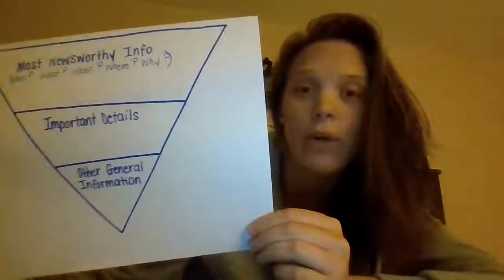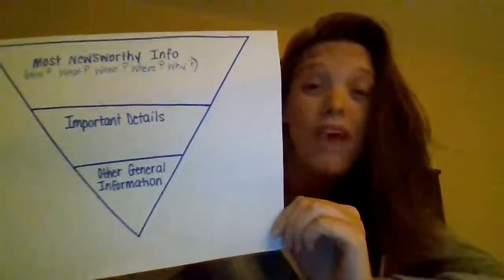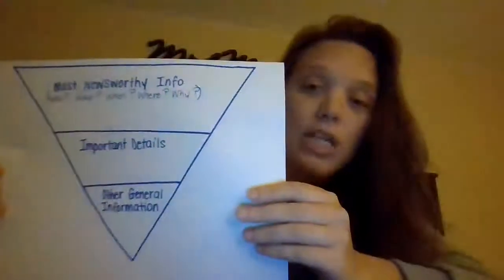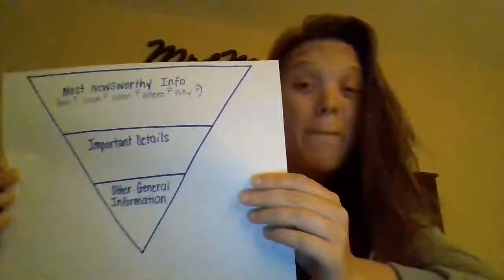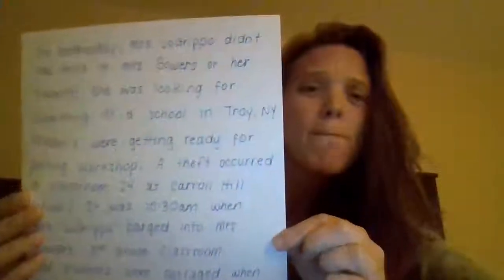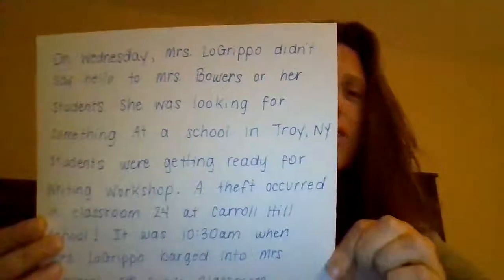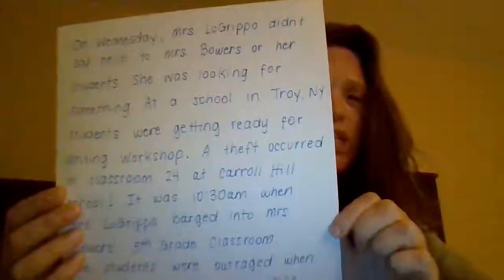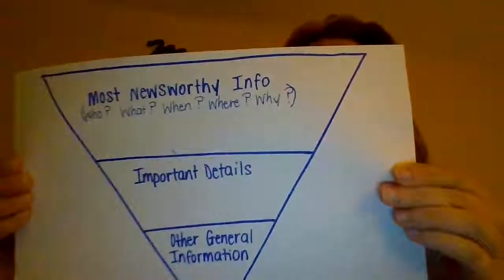Writing Workshop Mini-lesson